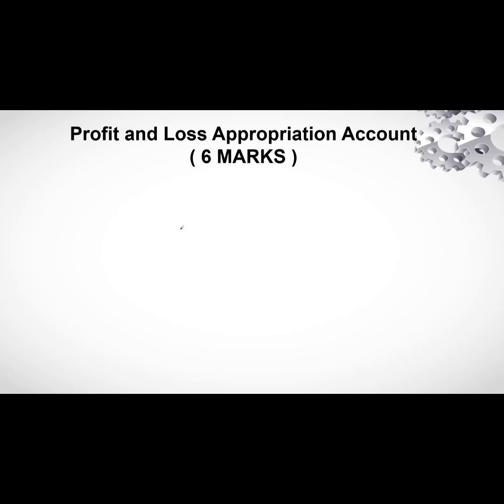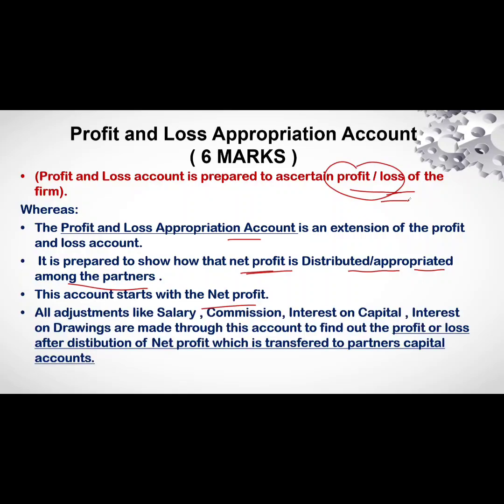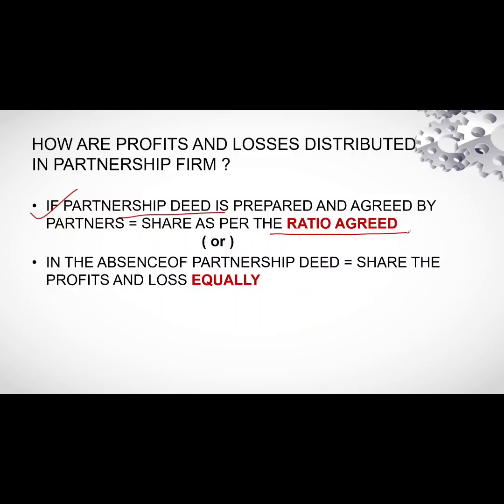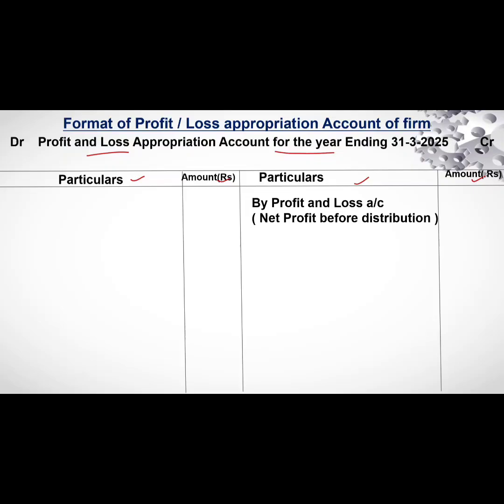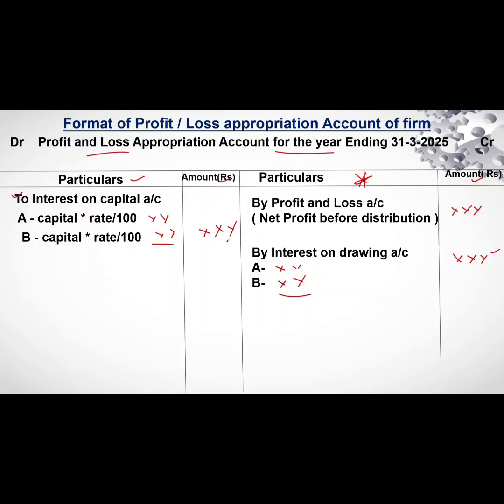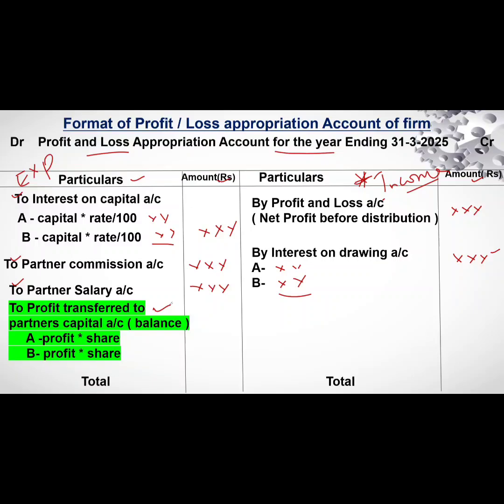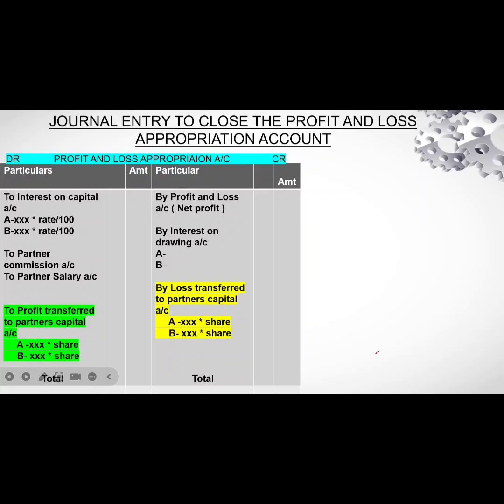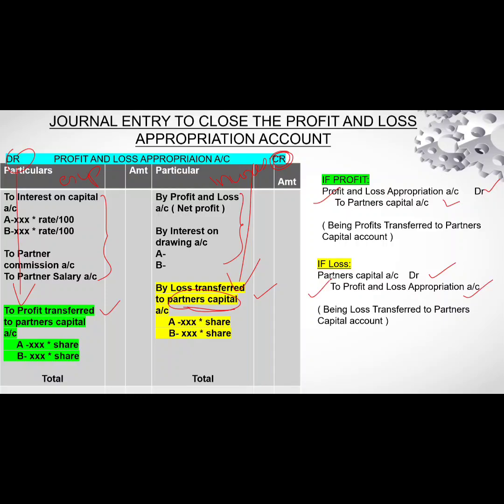II PU ACCOUNTANCY - CHAPTER 1 PARTNERSHIP BASIC CONCEPT - FORMAT OF PROFIT & LOSS APPROPRIATION A/C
Hi ,in this Video i have explained the format of preparation of profit and loss appropriation account under Chapter 1 - Accounting for Partnership Basics Concepts for II pu students.